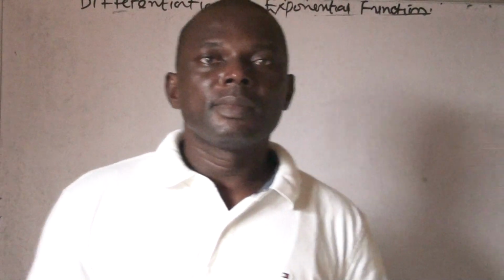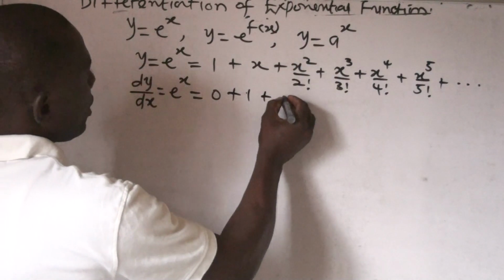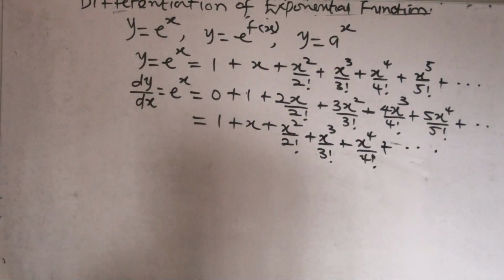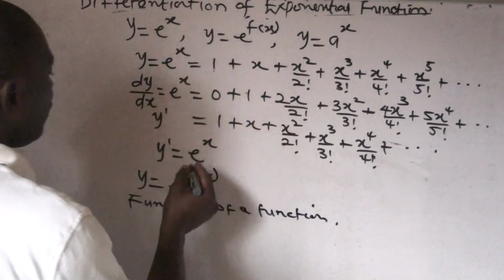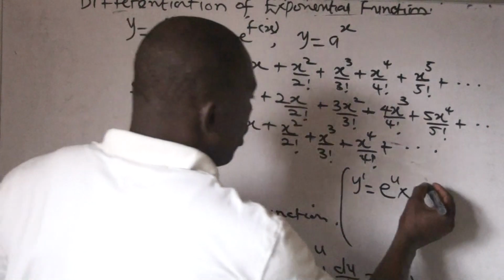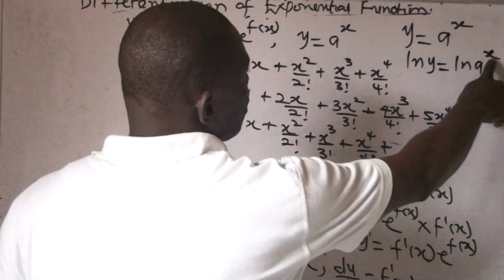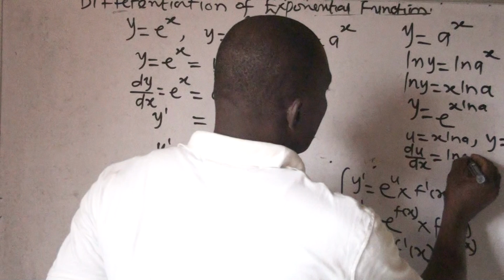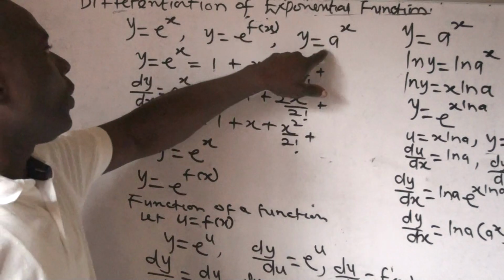Derivative of Exponential Function.y=e^f(x), y=e^x, y=a^x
This video explained clearly the derivative of exponential function